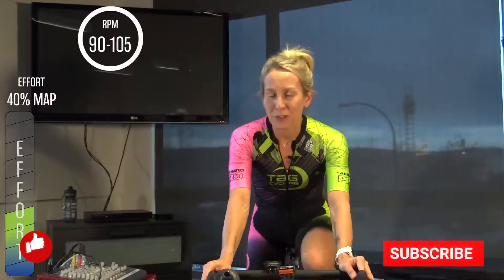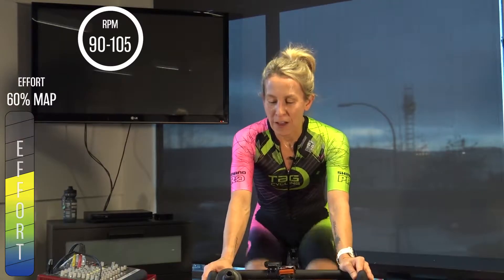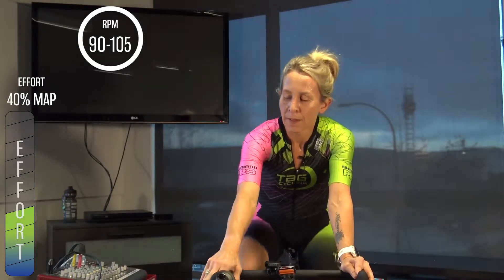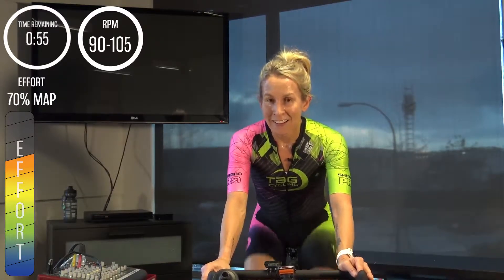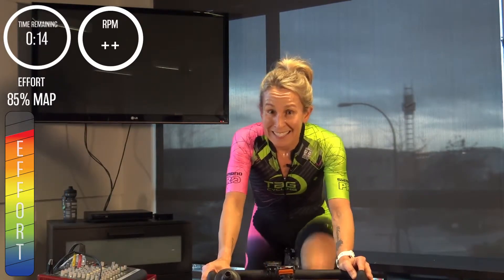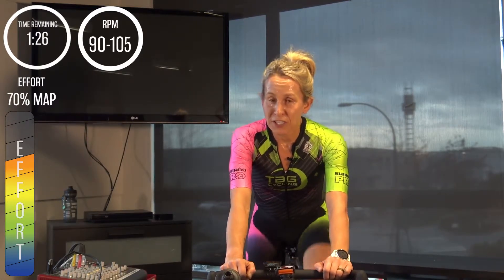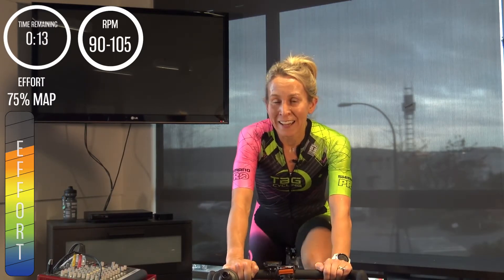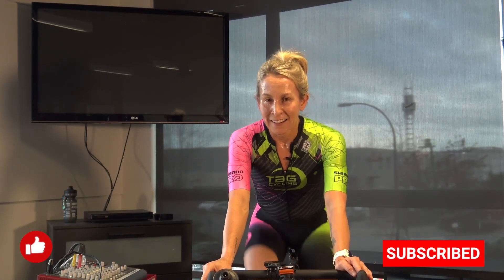30 /30 Day 4 2023 Resolution Rides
Coach and Triathlete Colleen with another 30 minutes for your 2022 Resolution Rides . After a short aerobic set , a solid 2 x 9 mins building from FTP to higher ranges